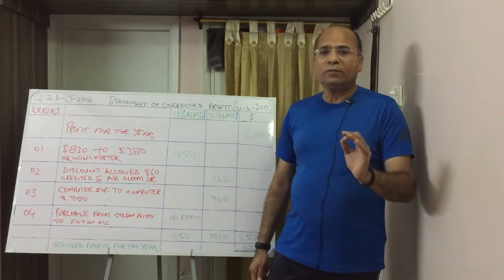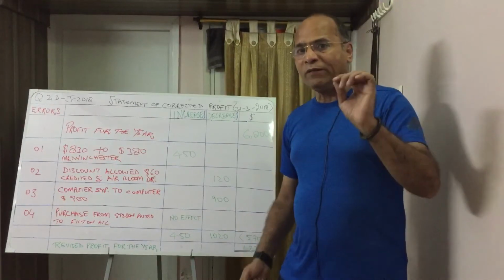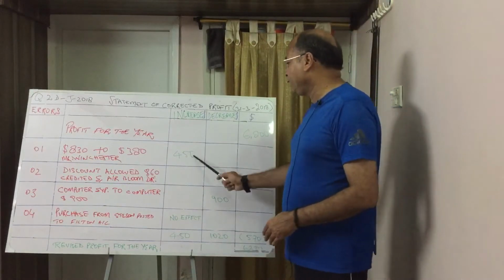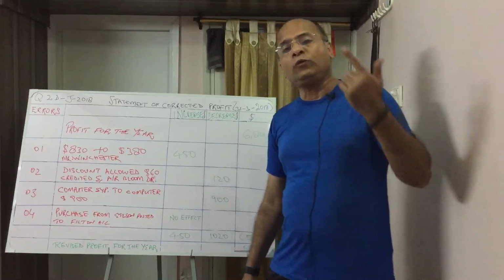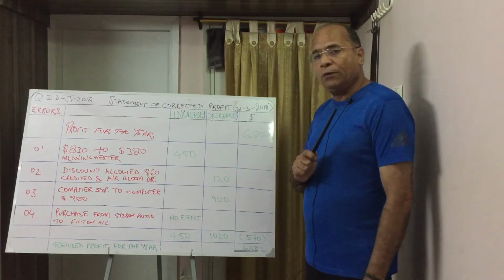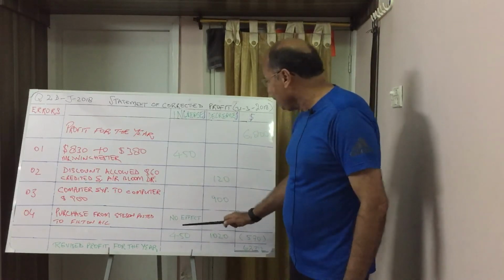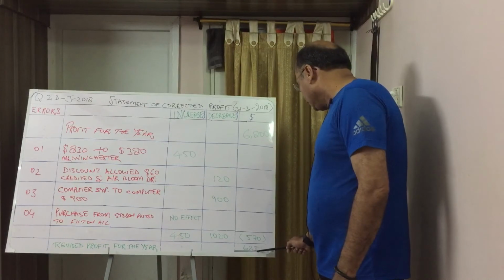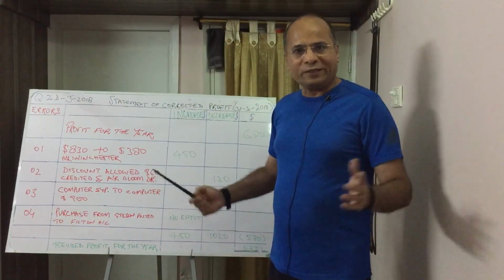Understanding of Adjusted profit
This video is dedicated to Mr. Micheal Houlgate and staff members of British Council Pakistan. It is presented as a gift by Team Avicenna School, Clifton Campus.